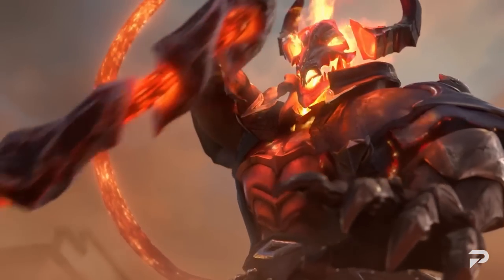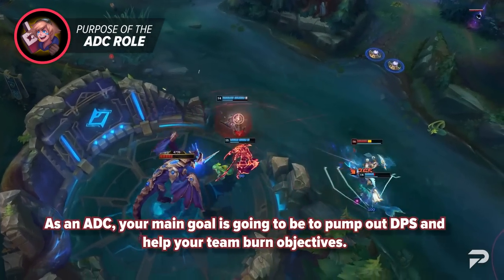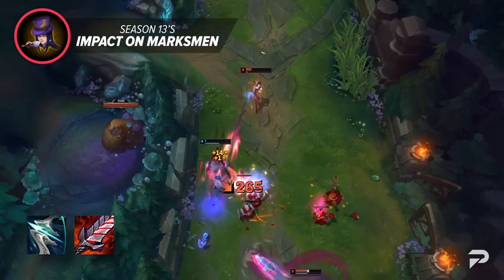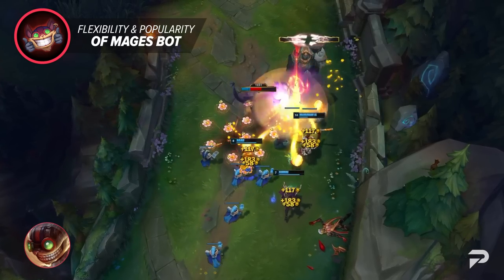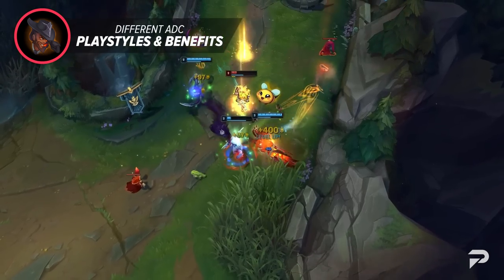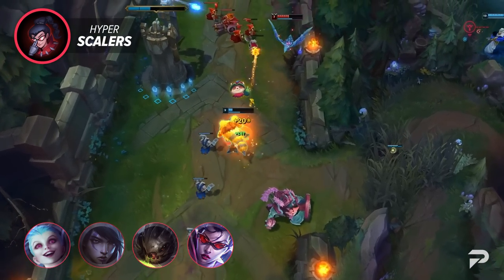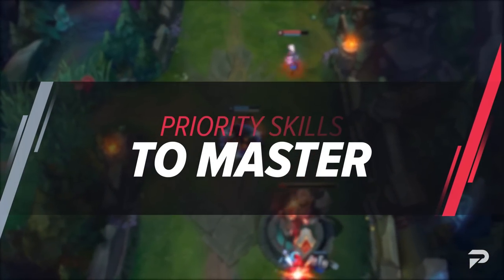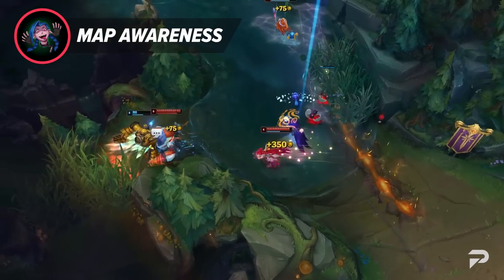LEARN TO ADC: Updated Bot Lane Guide For Season 13 - League of Legends